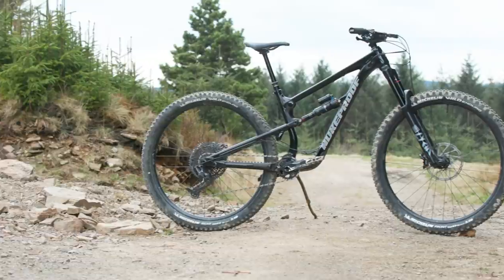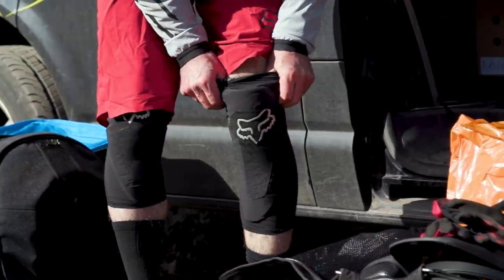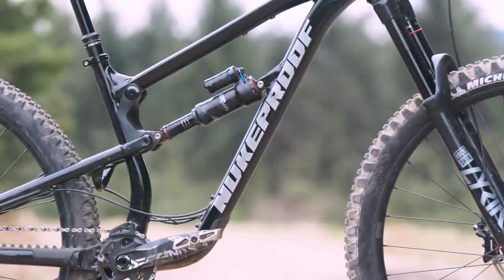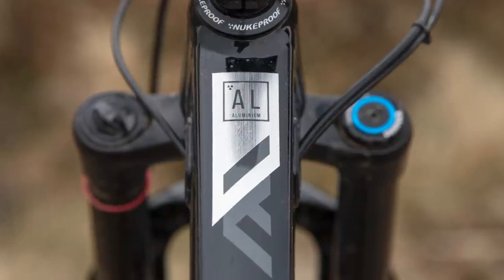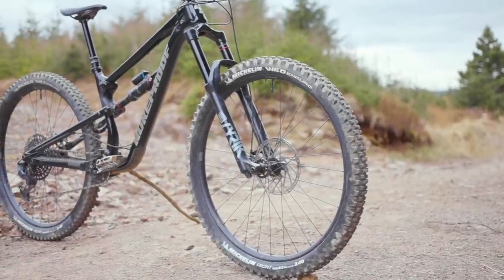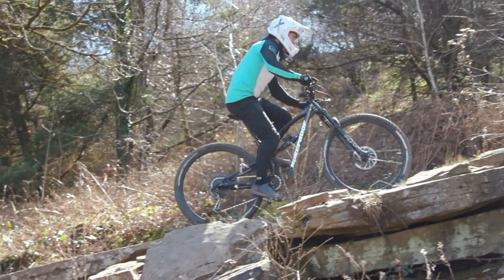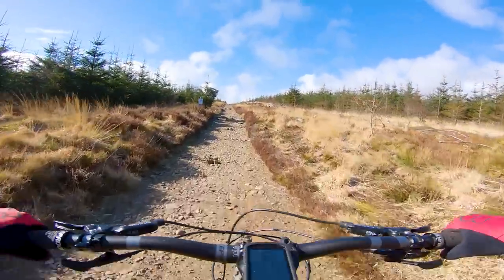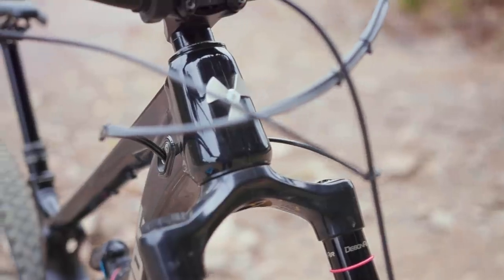2021 Nukeproof Mega 290 Alloy Pro Review | Was Suspension Redesign Worth It?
The Nukeproof Mega might not be crowned the best Enduro bike of 2021 but it still really impressed us with its lively, dynamic ride, keep watching to find how it compares to the rest of the competition.

The Mega has been a contender in this test for a number of years now, but generally fell short and never made it into our top three. That is, until now.

The latest version of this highly successful enduro race machine manages to tick a lot of the right boxes now, which is how it ended up doing so well.

The revised geometry plays a crucial part, as does the solid spec. But the biggest difference when compared to its predecessor is how the rear wheel travel is now delivered.

Nukeproof’s changes to the rear suspension of the Mega have really made a difference to overall ride quality and handling, and the finished article is a more energetic, dynamic bike that still doesn’t shy away from the spicier parts of the trail.

Do you think the Nukeproof Mega should have won?